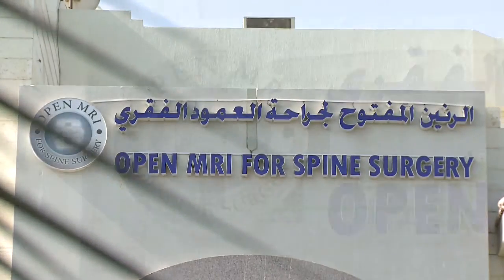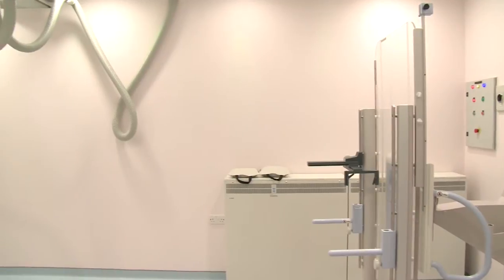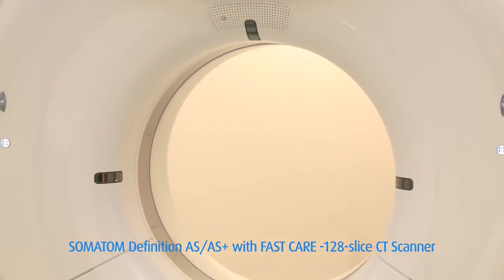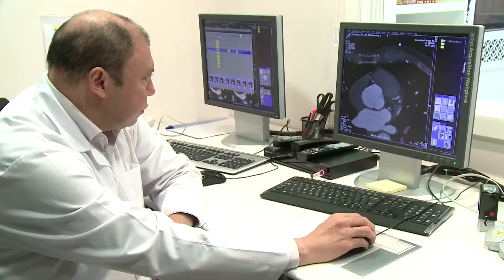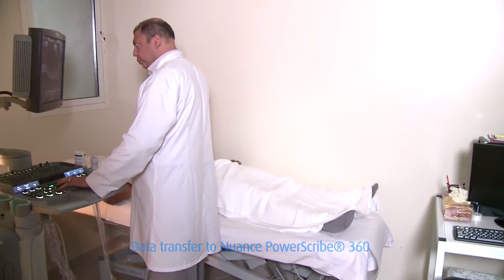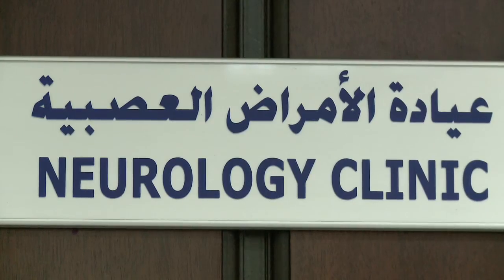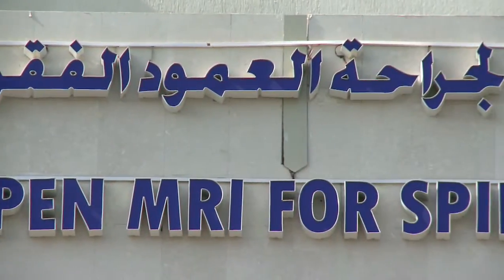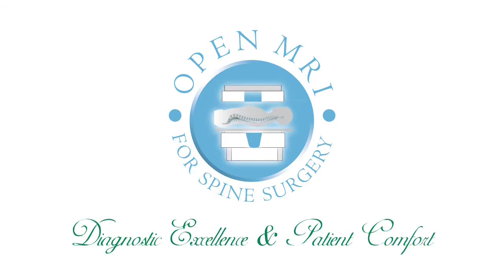Open MRI for Spine Surgery Center- Abu Dhabi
Advance Radio-diagnostic and Medical Center providing Open MRI, CTscan multi slice 128 , 3 D color Doppler Ultrasound, digital x-ray.
MRI whole spine, cervical, lumbar, knee , shoulder, hips and brain.
Coronary CT angio and calcium scoring, virtual Colonscopy and Bronchoscopy. and more.